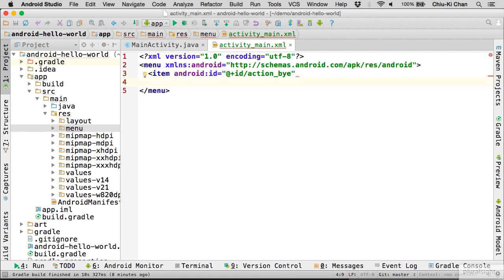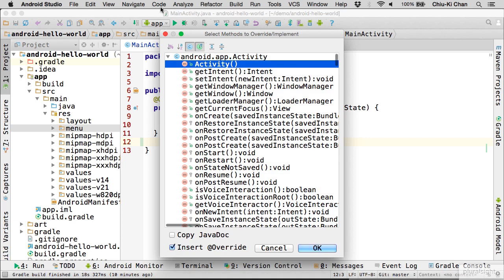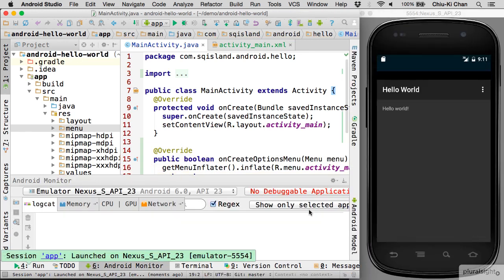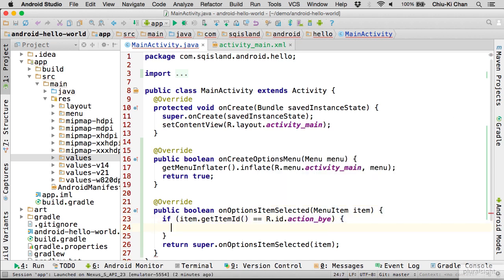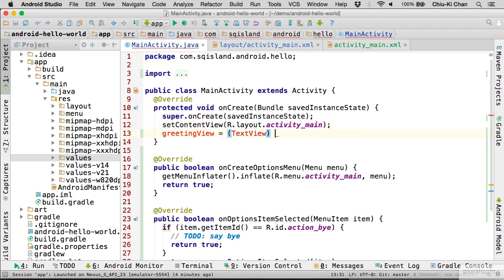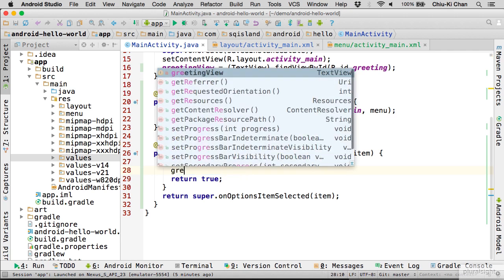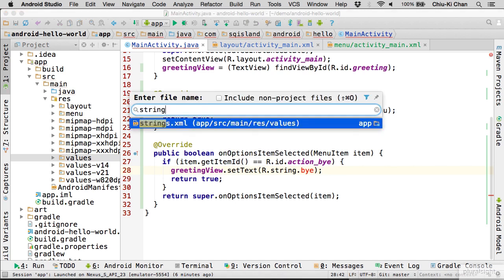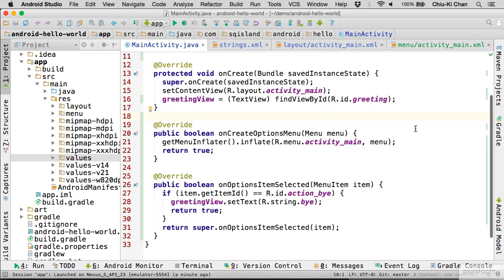Android tutorial Beginner 1 - 11Menu